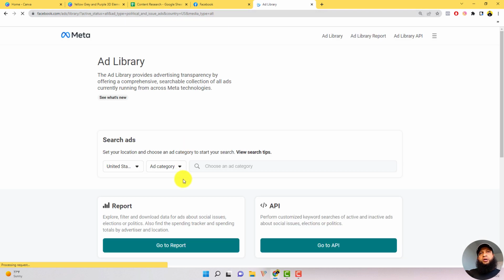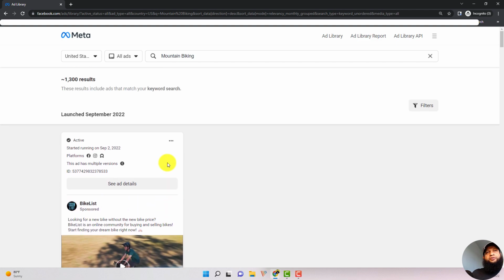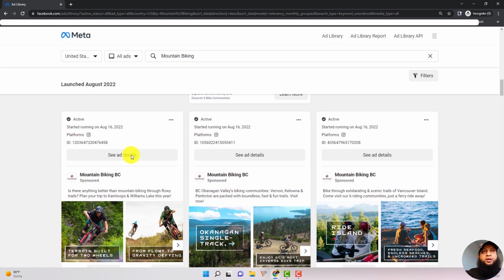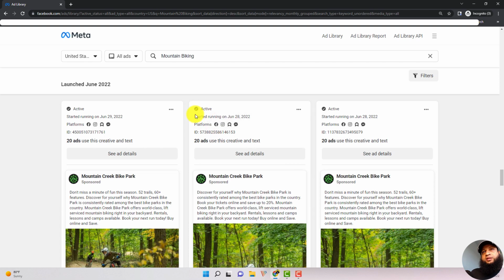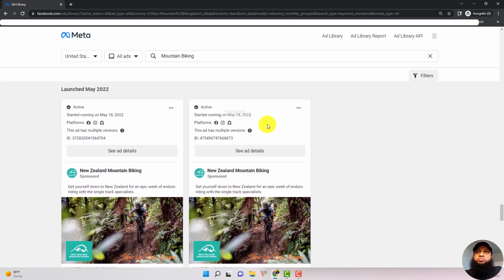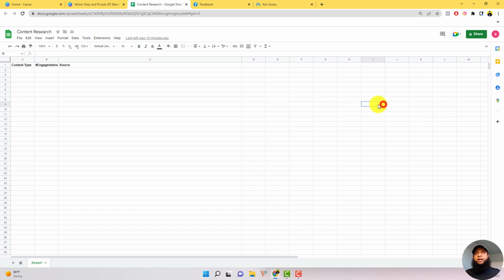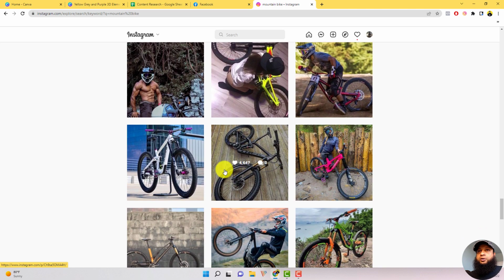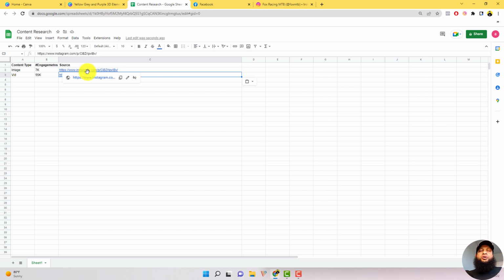Design Hacking Secrets using Canva | Highly Engaged Social Media Posts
My New Video Series: Design Hack with Canva for Entrepreneurs!

Ready to take your design game to the next level?
Uncover High-Engagement Designs & Recreate Them in Canva!

In this eye-opening video, I unveil the powerful technique of Design Hacking, inspired by Russell Brunson's Funnel Hacking concept.
Join me as I reveal the insider secrets to spying on social media posts to uncover designs with sky-high engagement rates on Facebook and Instagram...
I'll show you the secrets to finding the right design on other people's expense...

Learn how to dissect these winning designs and recreate them effortlessly using Canva's intuitive tools...
Get ready to supercharge your design skills and create content that captivates your audience like never before.
Don't miss out—watch now and become a master of Design Hacking! 🚀🎨

Chapters
0:00 - Intro
0:37 - Design Hacking Framework
5:30 - Implement Framework
6:41 - Spy on Facebook Ad Library
15:27 - Spy on Instagram